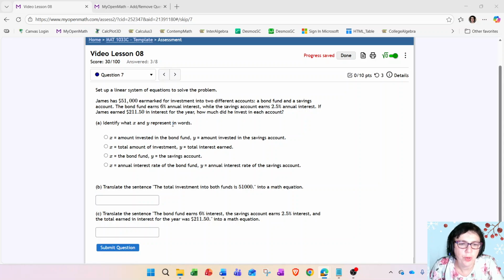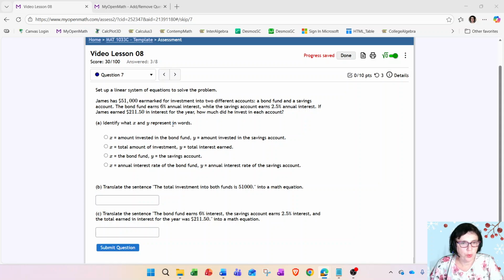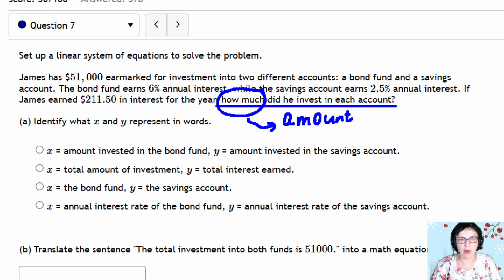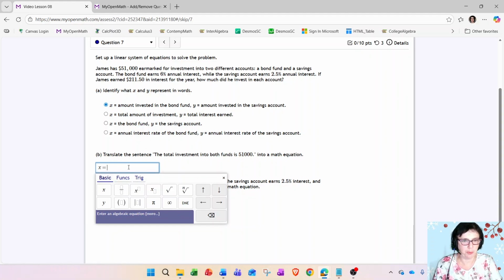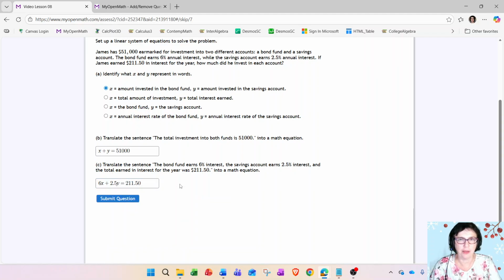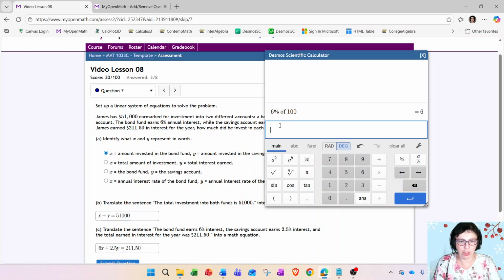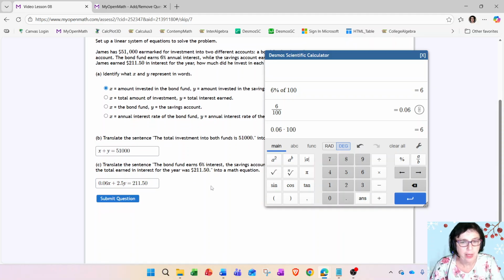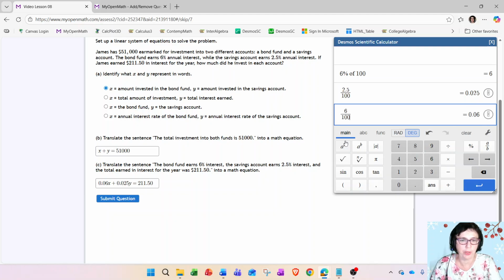Applications of Linear System of Equations: Example 5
In this video, we use applications of linear systems to solve an investment problem